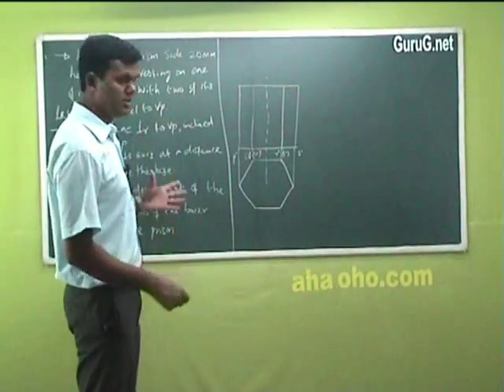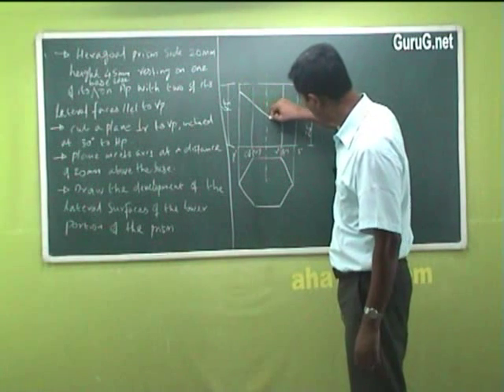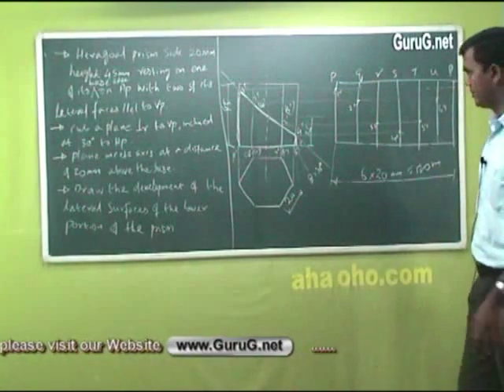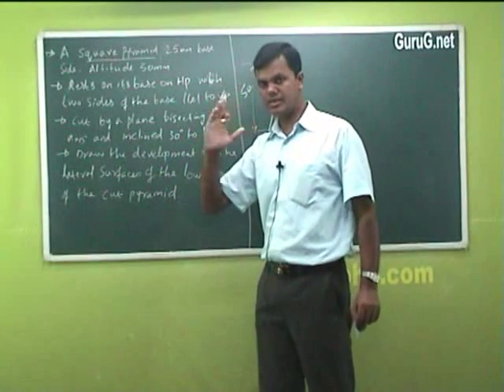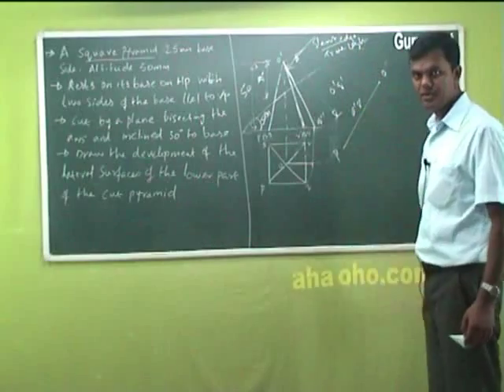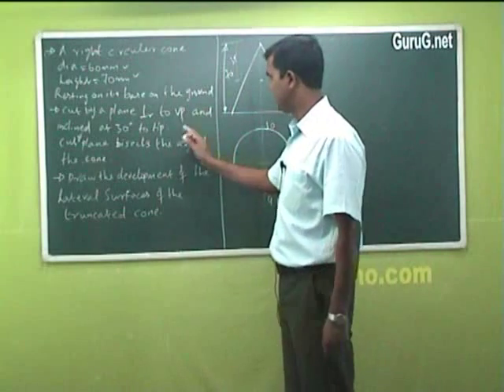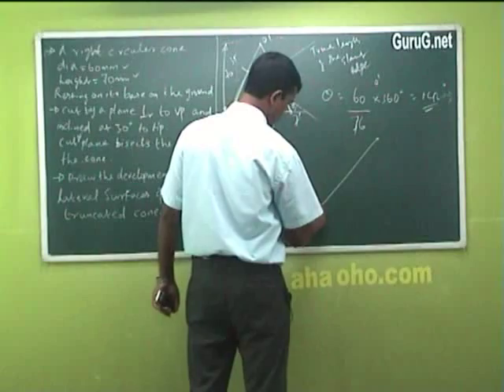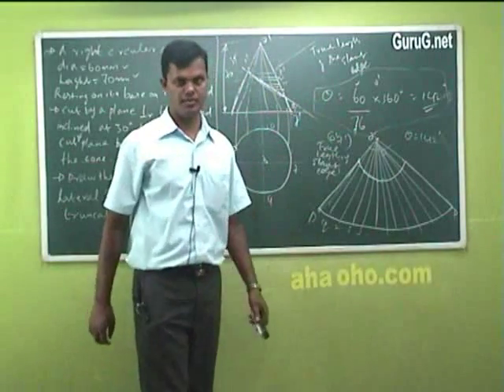Unit-4 Example Problems For Development of Surfaces - Engineering Graphics